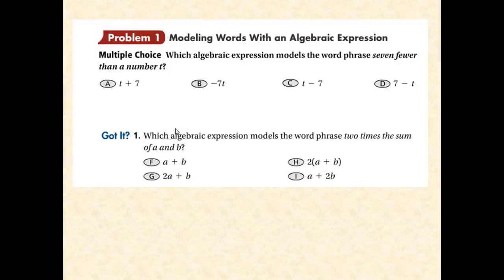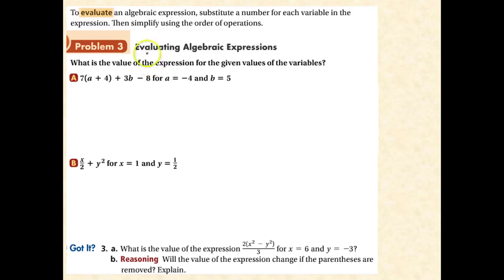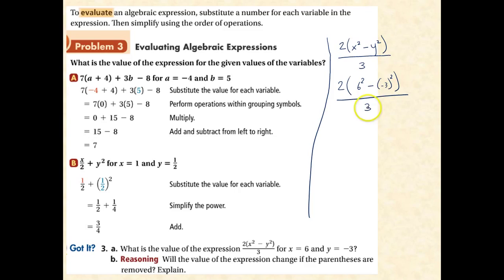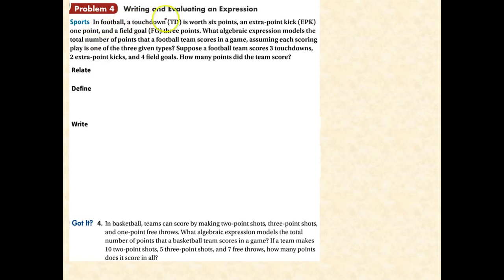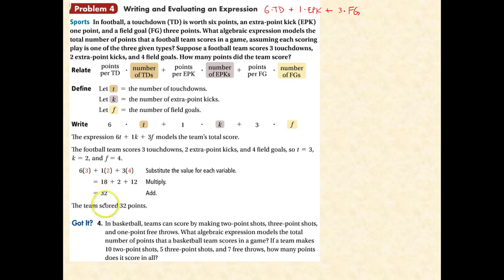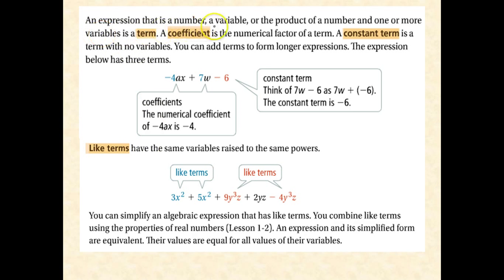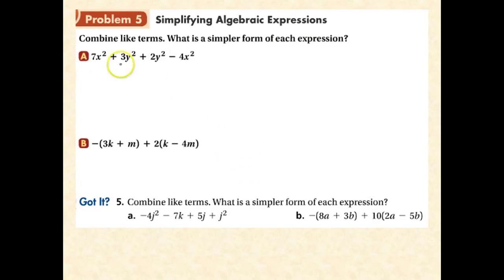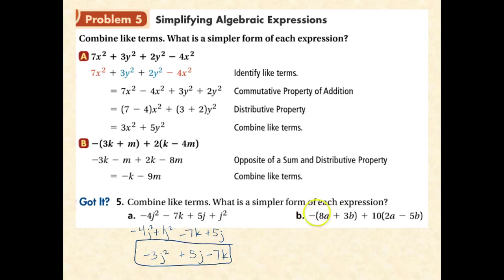ALG2 1 3 Lesson Video